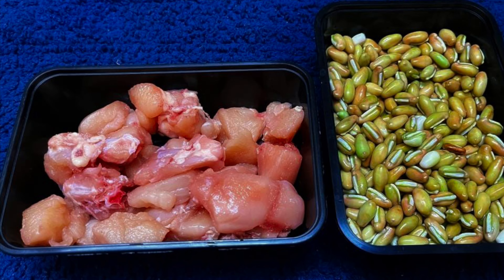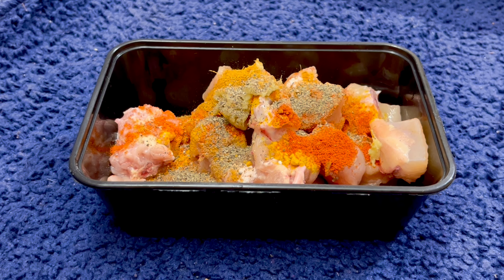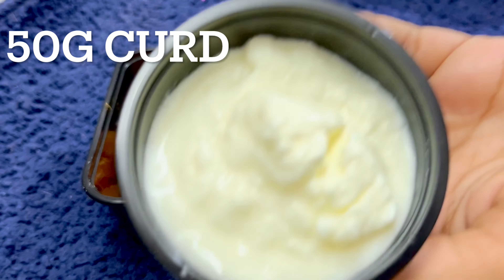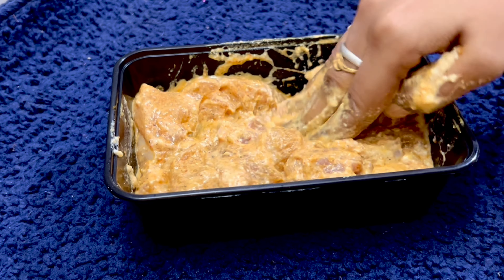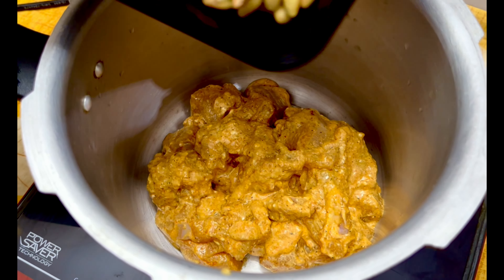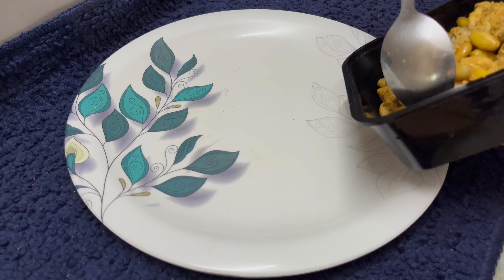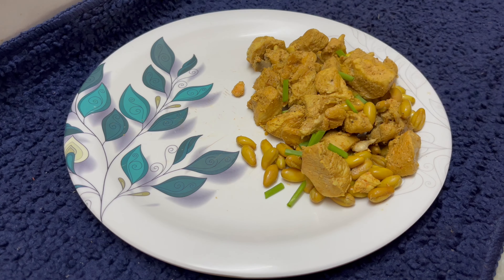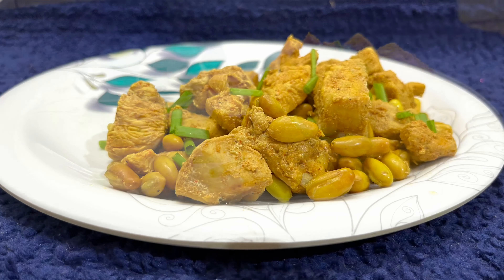Chicken with beans🍗🫘/simple and quick recipe/diet food/chicken/beans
chicken with beans#chicken#beans#simple and quick recipe NZ GEETHA
Hi guys, today I am going to share you all a diet recipe (chicken with beans).It is nutritious and healthy food.it will take around half an hour time to prepare this recipe.
 You can follow me in instagram:vinod_geetha_21